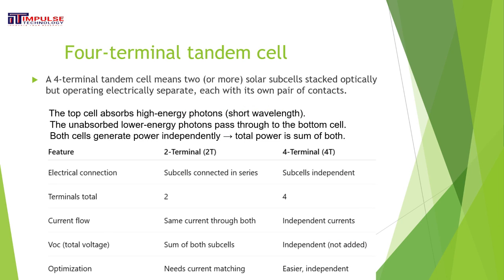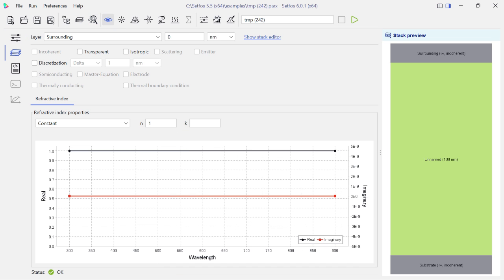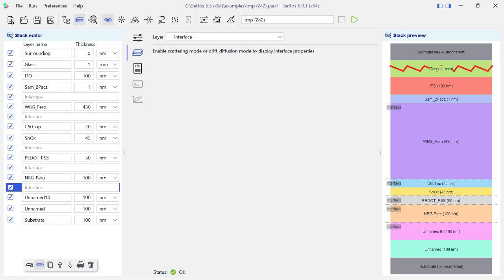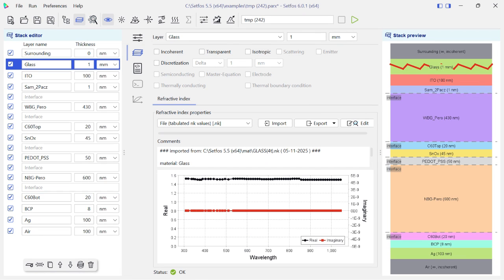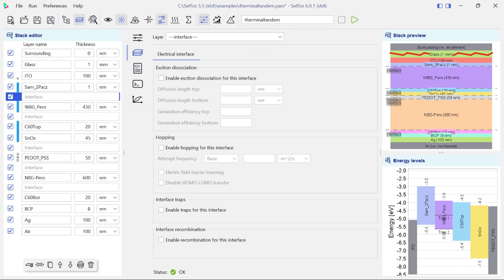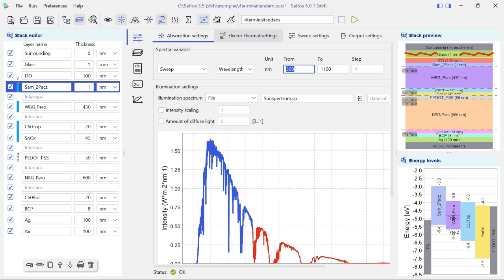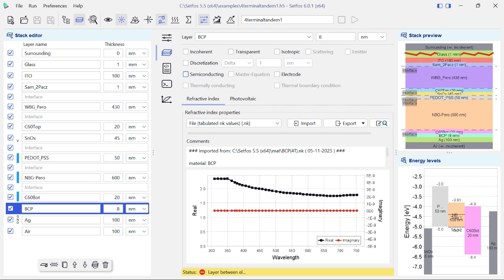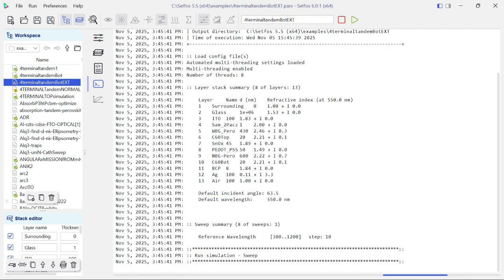Four-Terminal Tandem Simulation Using Setfos Software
Hello viewers,
I am Sahil Verma an Application Engineer from Impulse technology in this video I explained about fourt terminal tandem simulation..
      Impulse Technology
      Fluxim Ag